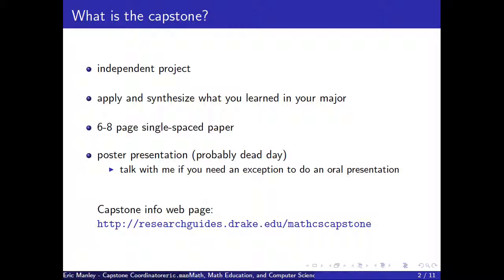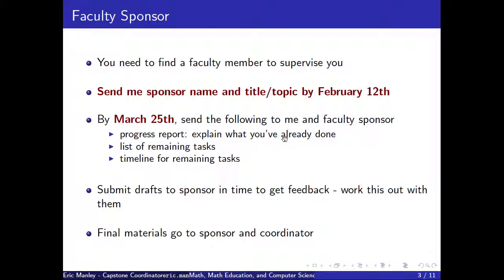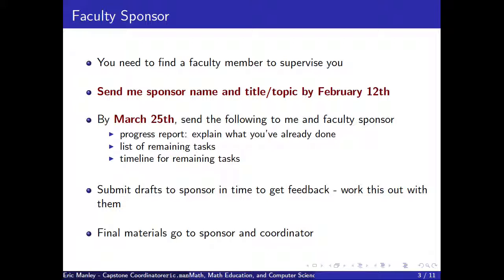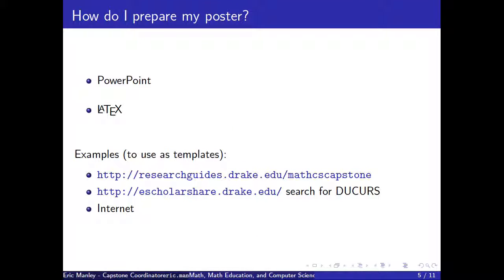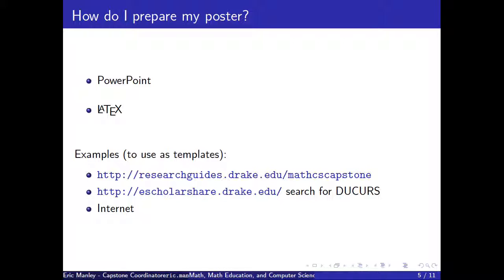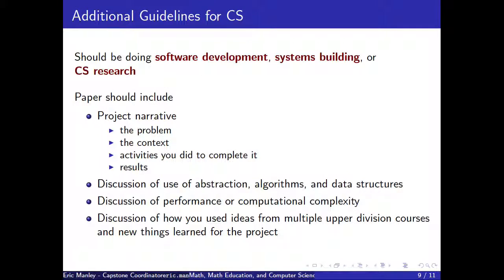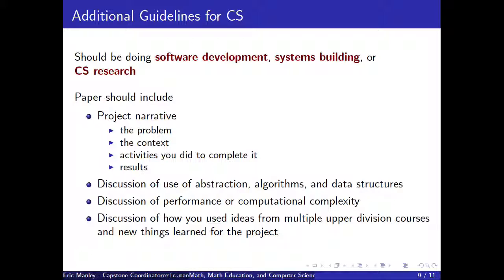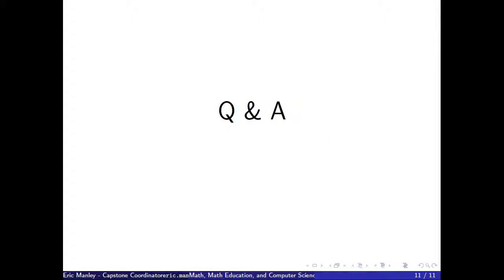Sping 2016 Capstone Information Session